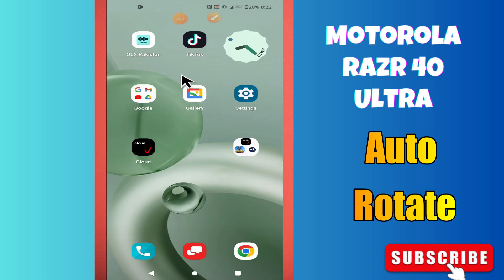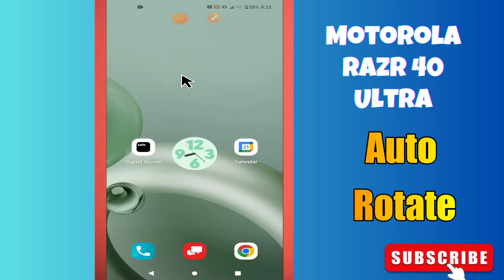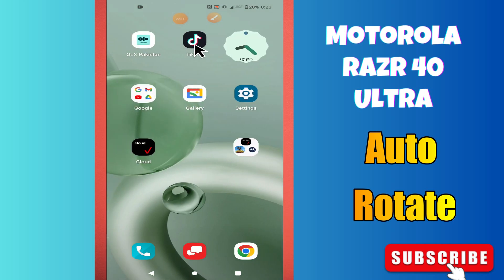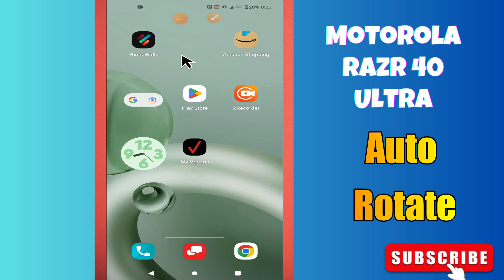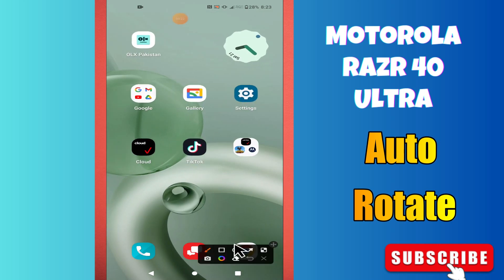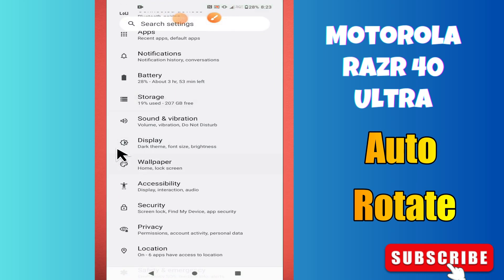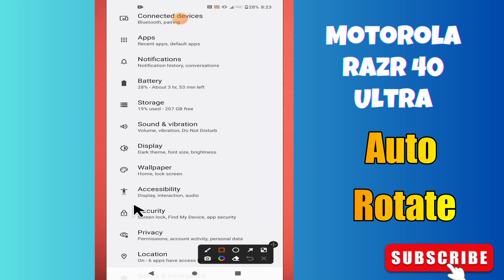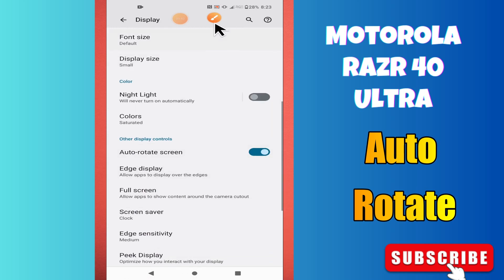Auto Rotate Motorola Razr 40 Ultra || How to use auto rotate options || How to solve auto rotate